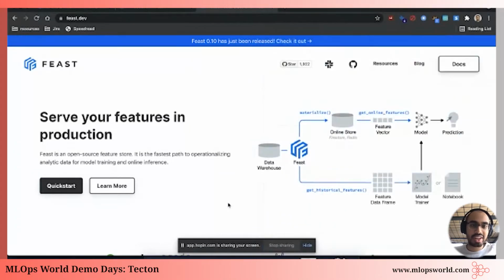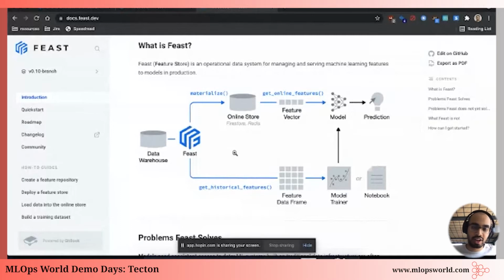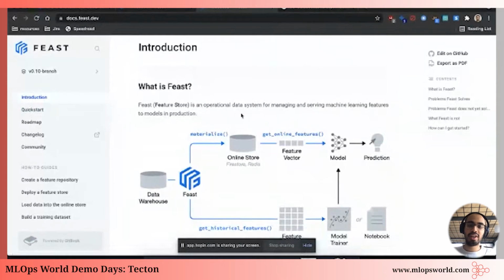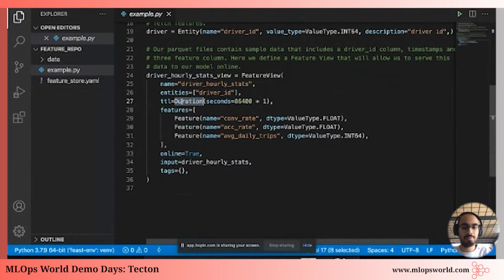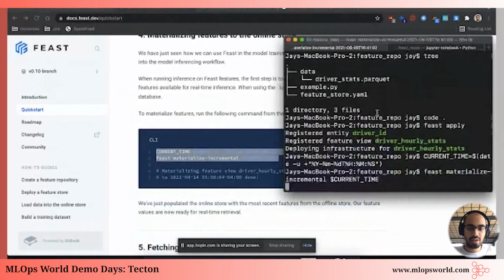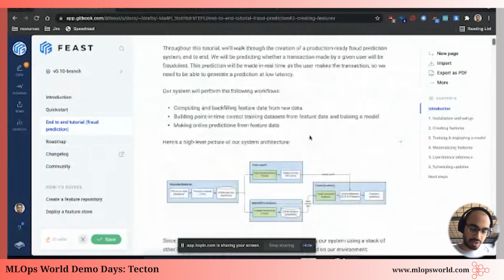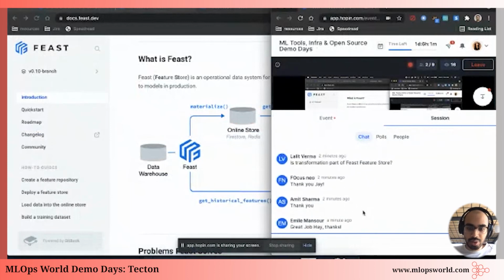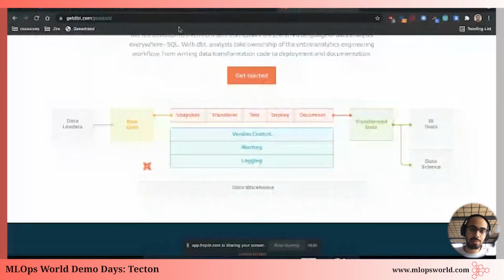MLOps World Demo Days: Tecton